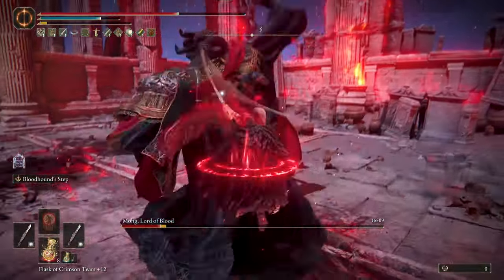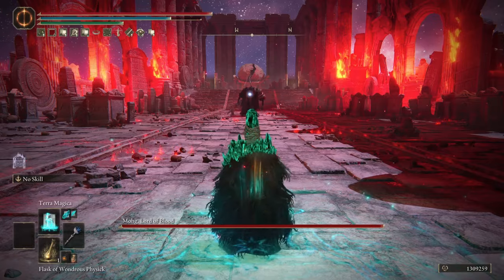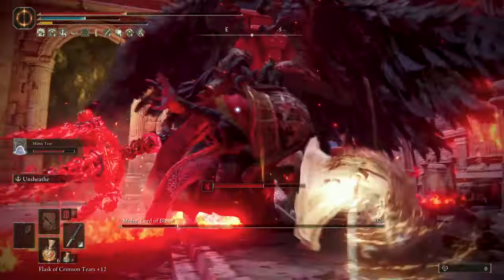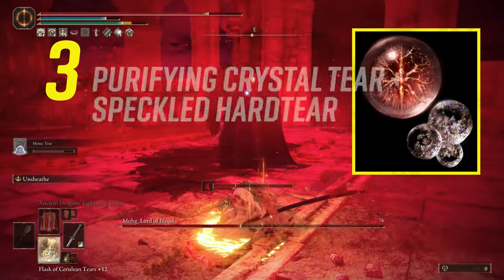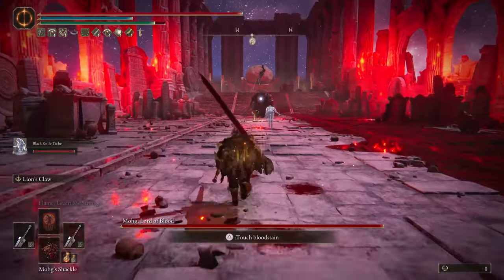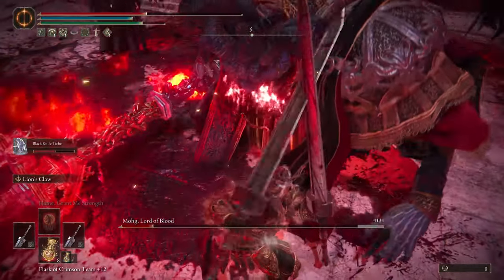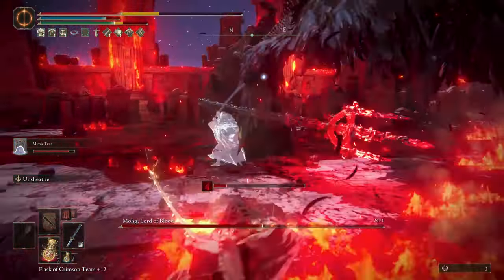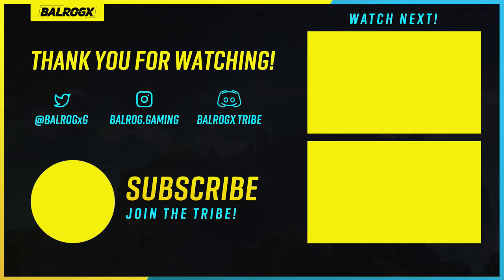Elden Ring - How to BEAT Mohg - EASY guide - BEST Builds - No Cheese - Elden Ring DLC Ready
Elden Ring - How to beat Mohg with this EASY guide with BEST Builds / Items. Beat Mohg now to get to Elden Ring DLC. If you want to know How to beat Mohg, Lord of Blood in Elden Ring this is the guide for ya!.

00:00 Elden Ring - How to beat Mohg, Lord of Blood
00:14 Easy Way to Beat Mogh
01:11 3 Useful Items to Beat Him